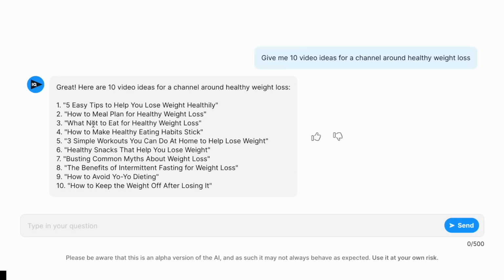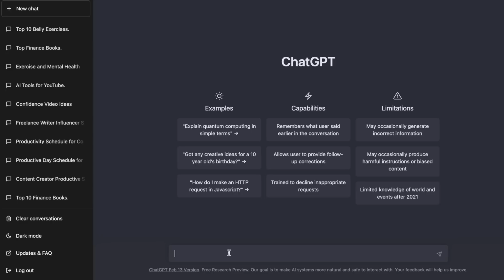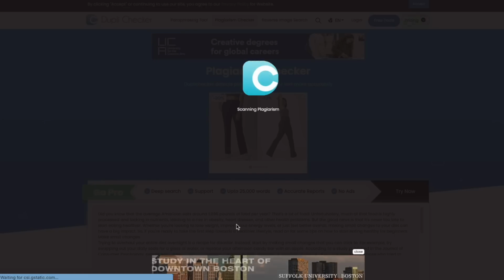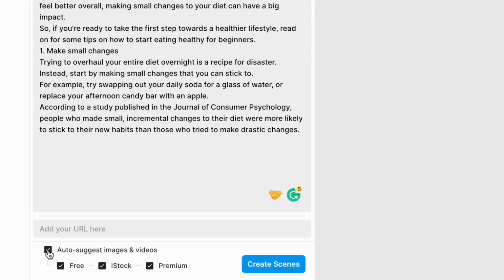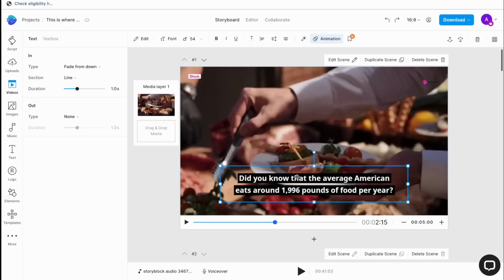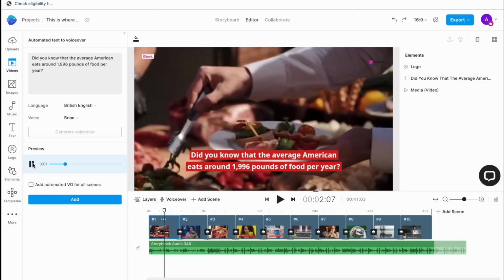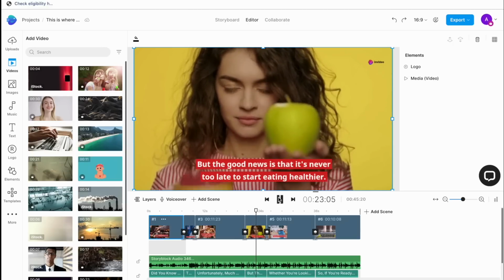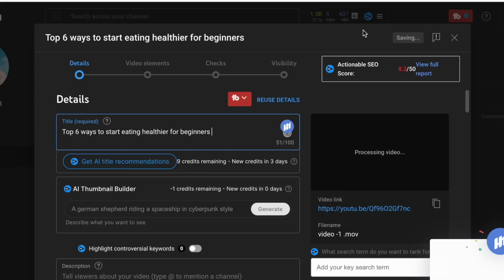Use AI to turn text to video instantly with ChatGPT and InVideo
What if you could turn your articles or blog posts into engaging YouTube videos that have the potential of reaching millions without ever showing your face on camera?

The power of AI has made this possible with the use of two powerful tools — ChatGPT and InVideo.

And in this tutorial, we show you how to turn an article into a highly-engaging YouTube video using these two tools in just 5 easy steps, even if you've never edited a video before.

Timestamps:
0:00- AI makes it possible to turn articles into videos
0:36- Step 1: Choose a video topic
2:13- Step 2: Generate an article using ChatGPT
4:09- Step 3: Turn article into video with InVideo
5:27- Step 4: Replace the media
7:06- Step 5: Add your voice over
8:52- Preview and export

Want to learn more about how you can grow your channel and make money on YouTube?